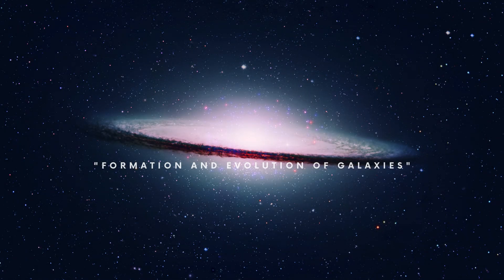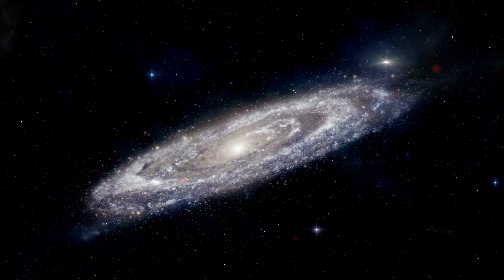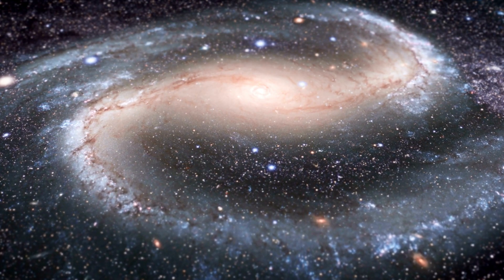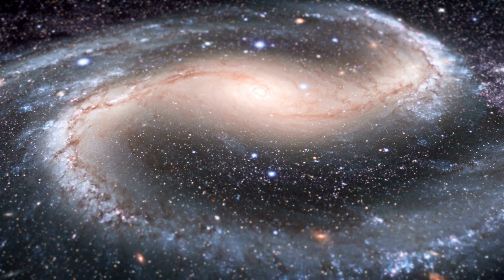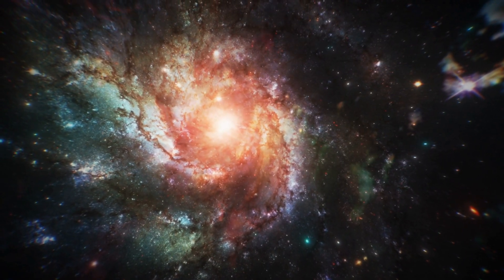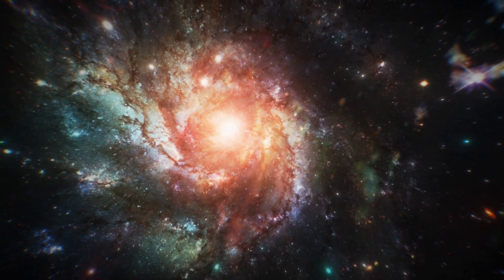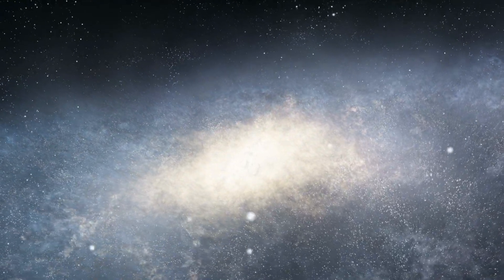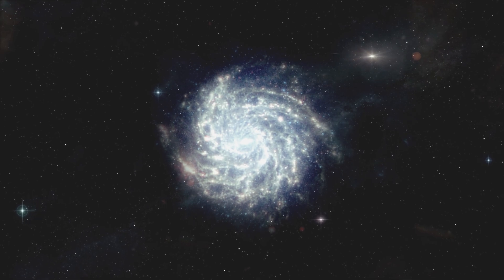Formation and evolution of galaxies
The formation and evolution of galaxies is a complex and fascinating subject that has been the focus of astronomical research for decades. According to the Big Bang theory, the universe began as an extremely hot and dense state and has been expanding and cooling ever since. As the universe expanded, gravity pulled together regions of slightly higher density, leading to the formation of the first galaxies. Over time, galaxies have grown through the accretion of gas and smaller satellite galaxies, as well as through mergers with other galaxies. The processes of star formation, black hole growth, and feedback from supernovae and active galactic nuclei have played key roles in shaping the properties and morphology of galaxies. Understanding the formation and evolution of galaxies is crucial to our understanding of the universe and our place within it.

Whether you're a seasoned astronomy enthusiast or just starting to explore the wonders of the cosmos, this video is perfect for anyone looking to learn more about the formation and evolution of galaxies. So sit back, relax, and let's explore the awe-inspiring beauty of the universe together!